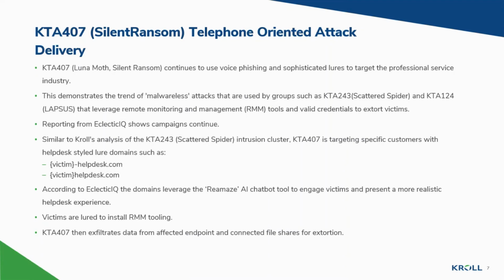May 12, 2025 Cyber Threat Intelligence Briefing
This week’s briefing covers:

00:00 - Intro and Situational Awareness

Software Supply Chain Attack on Golang Leads to Wiper Malware
A supply-chain attack has been discovered that targeted Linux servers through malicious Golang modules, mimicking legitimate modules, that were posted on GitHub.

Continued Exploitation of Critical SAP NetWeaver Critical Vulnerability
Further to Kroll’s reporting in previous weeks regarding active exploitation of CVE-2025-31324, a critical vulnerability that allows a threat actor to execute code remotely.

03:08  [CAMPAIGN] Telephone Oriented Attack Delivery Campaigns Target Legal and Financial Sectors
Key Takeaways
• KTA407 (Luna Moth, Silent Ransom) continues to use voice phishing and sophisticated lures to target the professional service industry.
• This demonstrates the trend of 'malwareless' attacks that are used by groups such as KTA243(Scattered Spider) and KTA124 (LAPSUS) that leverage remote monitoring and management (RMM) tools and valid credentials to extort victims.

06:36 [CAMPAIGN] Bring Your Own Installer allowing EDR Bypass
Key Takeaways
• An unknown threat actor was observed bypassing SentinelOne Endpoint Detection and Response (EDR) via a flaw in its local upgrade/downgrade functionality by Aon.
• Local administrator privileges are required for the bypass to work.
• The activity was observed on a publicly facing host that had a known vulnerability exploited.
• SentinelOne has provided guidance which its customers can view by following links found here.
• Kroll Responder MDR customers do not need to take any action, Kroll applied relevant remediation steps to managed SentinelOne instances in February.

Oligo Security Research has disclosed a major set of vulnerabilities in Apple's AirPlay Protocol and SDK, now collectively referred to as AirBorne. These flaws impact not only native Apple devices but also a wide range of third-party products that integrate AirPlay functionality.
Investigations continue into the threat group behind the backdoor.

08:32 [VULNERABILITY] Critical Remote Code Execution in Commvault Command Center (CVE-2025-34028)
A critical vulnerability has been identified in Commvault Command Center (Innovation Release), allowing for unauthenticated remote attackers to theoretically execute any code. Identified by CVE-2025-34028, with a CVS score of 10.

11:26 [RANSOMWARE] LOCKBIT Blog Defaced and Database Leaked
Key Takeaways
• On May 7, 2025, LockBit (KTA273)’s dark web infrastructure was breached and defaced with a mocking message and a link to a MySQL database dump.
• The breach likely occurred around April 29, 2025, and may have exploited a known PHP vulnerability (CVE-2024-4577).

13:20 [CAMPAIGN] PLAY Ransomware Activity Uptick
Key Takeaways
• The PLAY ransomware gang recently exploited the zero-day vulnerability CVE-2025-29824 in the Windows Common Log File System driver to gain SYSTEM-level privileges on targeted systems.
• After gaining access, they deployed malware to further compromise affected networks.
• Their tactics included likely initial access through exposed Cisco ASA devices, followed by privilege escalation, credential dumping and defense evasion.
• On May 5, 2025, PLAY added 11 new victims to its data leak site, eight of which were U.S.-based companies, bringing the total number of PLAY’s victims to 22.

Playlist of Kroll's Weekly Cyber Threat Intelligence Briefings: Cyber Threat Intelligence Briefings